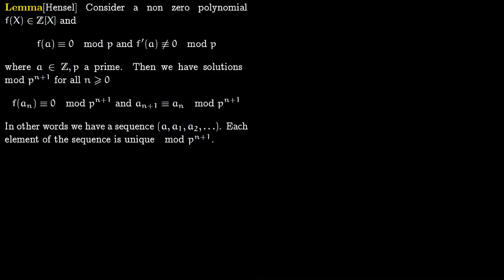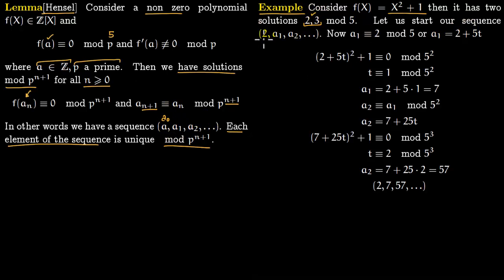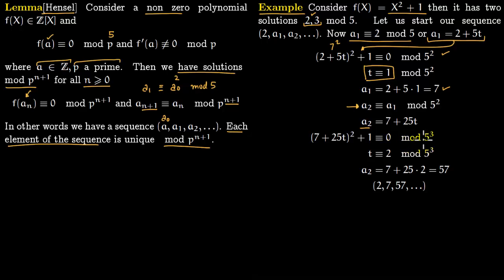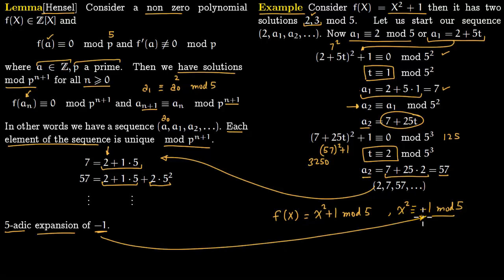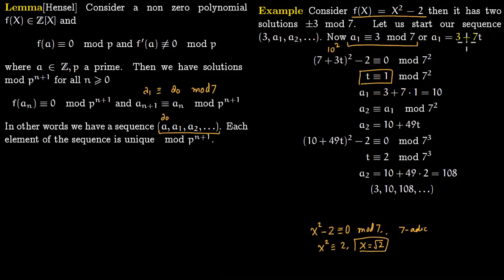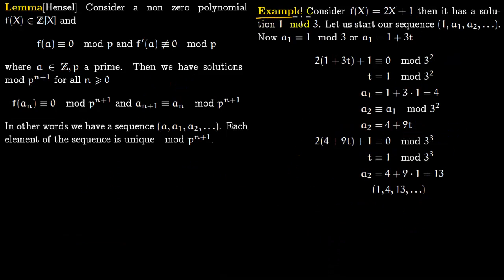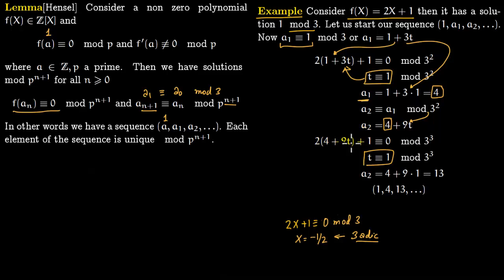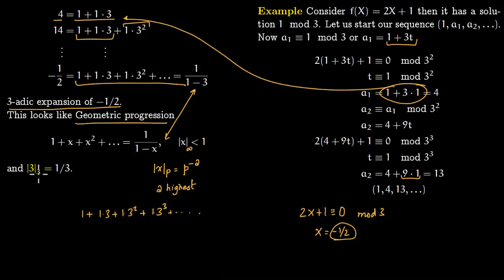Hensel Lemma and p adic numbers